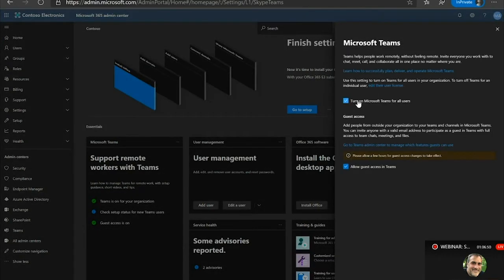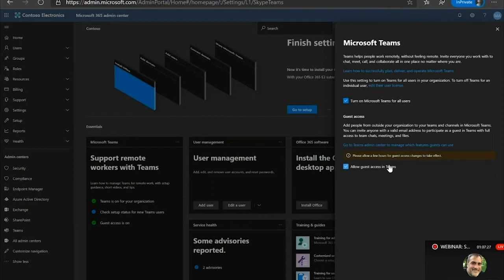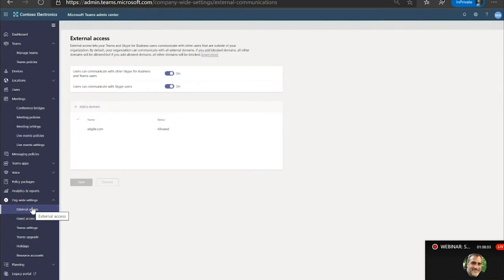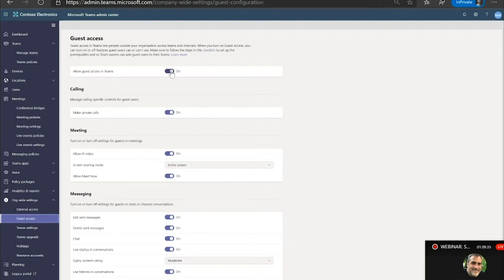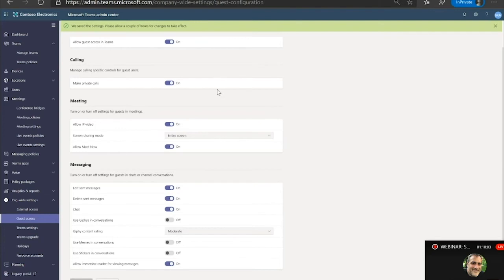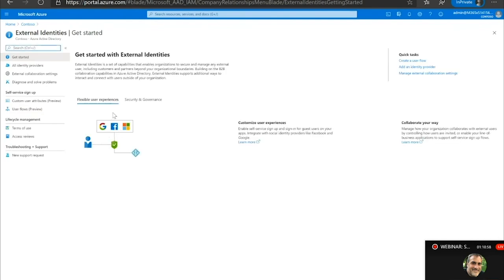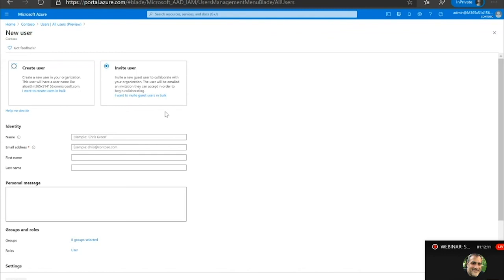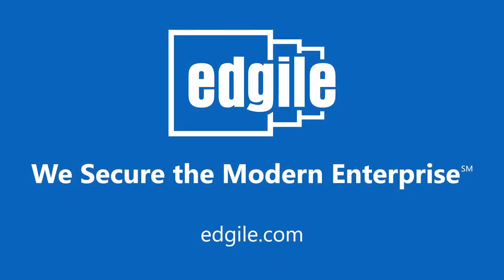Teams External and Guest Access Demo